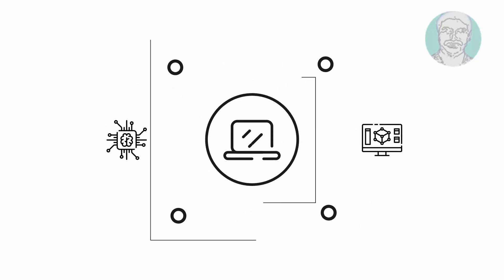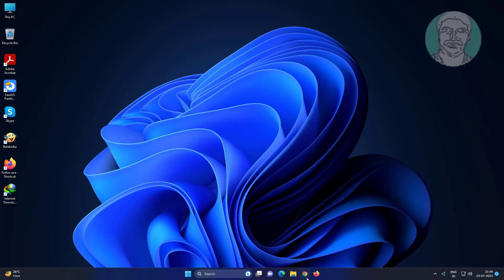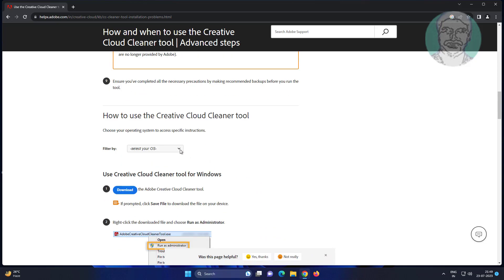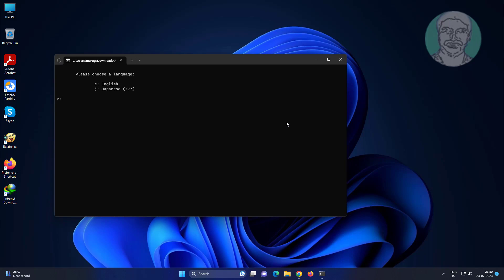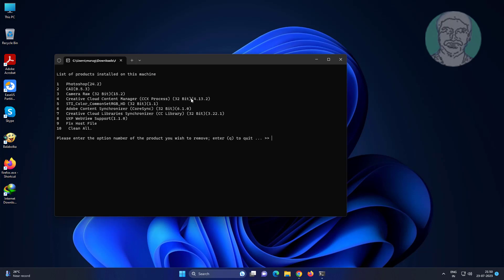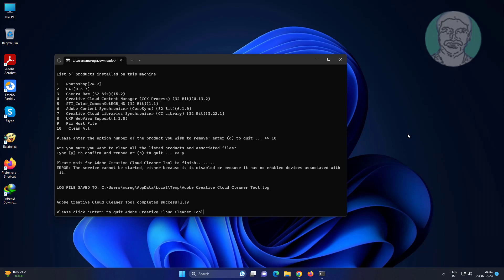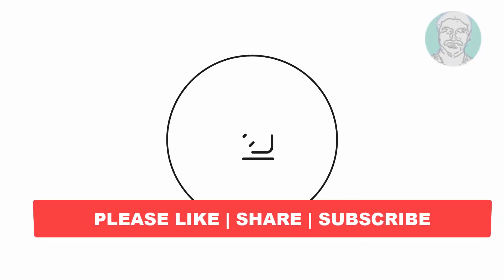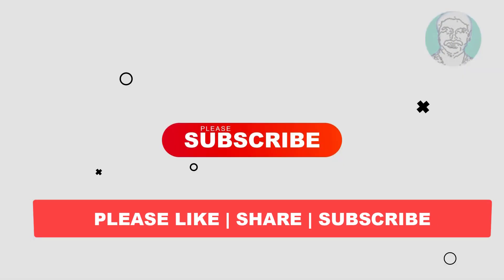Fix Microsoft visual C++ Assertion Failed Error In Windows 11/10/8/7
This Tutorial Helps to Fix Microsoft visual C++ Assertion Failed Error In Windows 11/10/8/7

00:00 Intro
00:15 Open Any Browser
00:57 Open Application
01:05 Run Set of Steps
02:08 Restart System
02:16 Closing